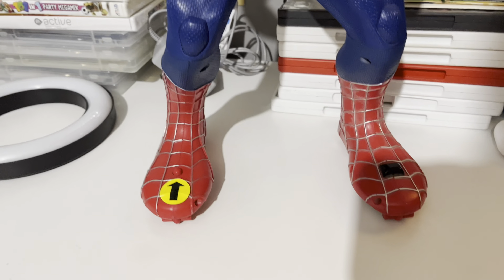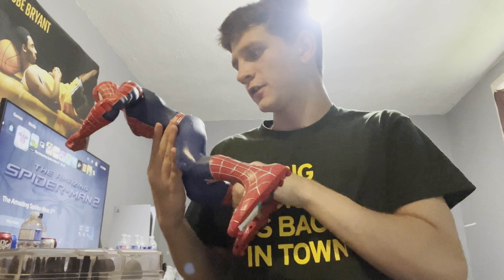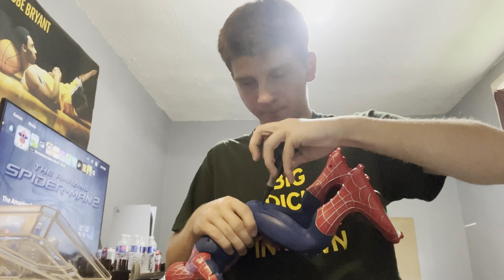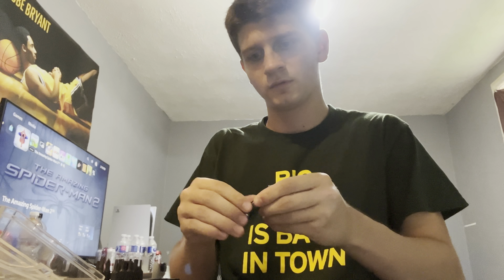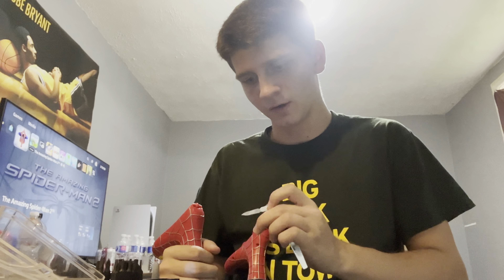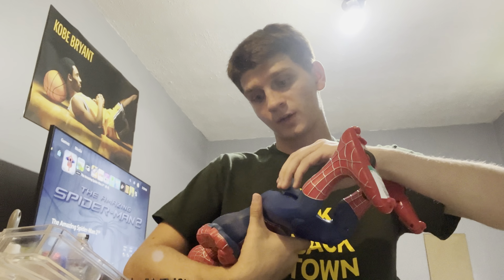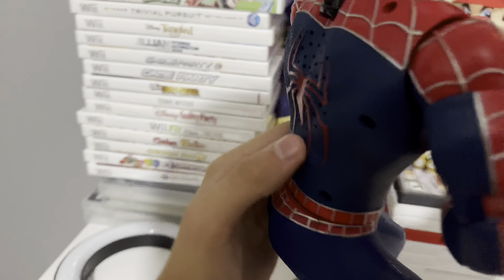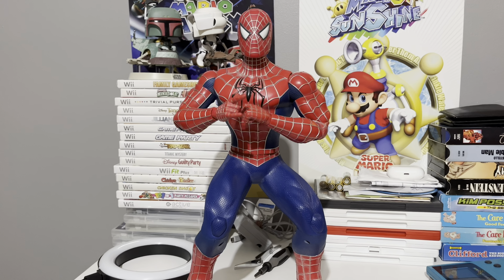Doing Surgery On Spider-Man!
Hey guys. Steven here. This video was recorded about 4-5 days ago. Yes I did do surgery on spidey, this was super difficult and I didn’t get paid!!